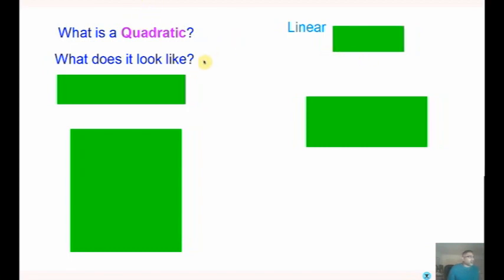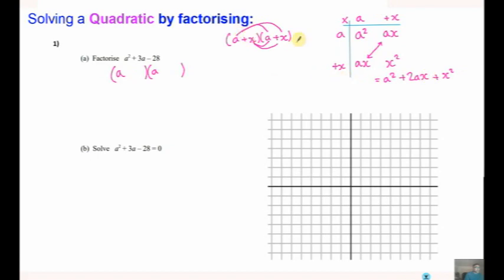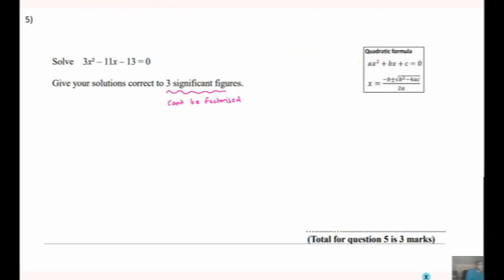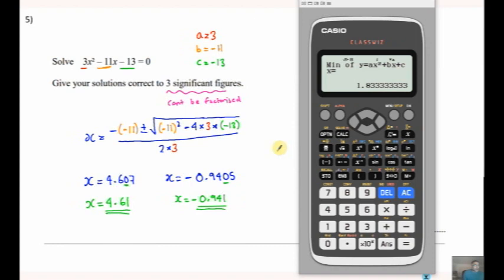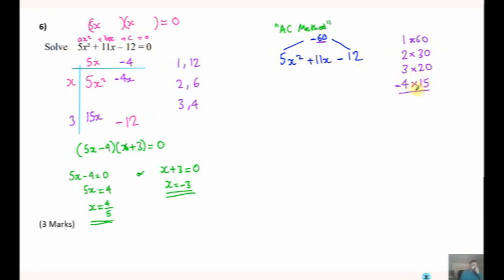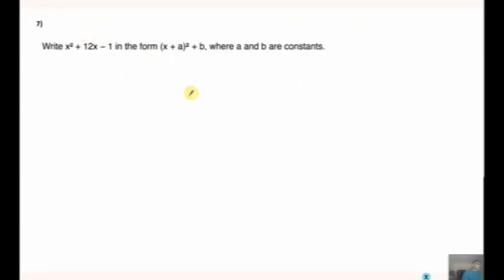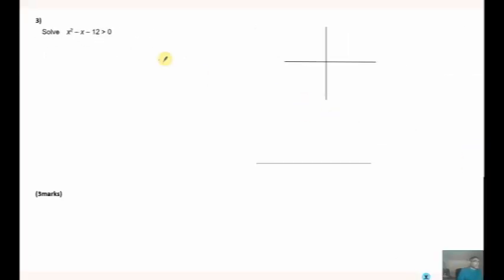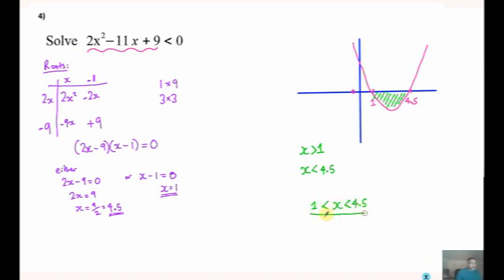Quadratic Equations and Inequalities GCSE IGCSE Maths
A video for my year 10 students:

Chapters:
 0:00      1) What is a Quadratic? what does it look like?
05:40     2) Solve by Factorising
13:20     3) Solve by using the Quadratic Formula (using the calc efficiently)
23:55     4) Solve harder equations by Factorising
36:55     5) Solve by completing the square
44:30     6) Solve Quadratic Inequalities